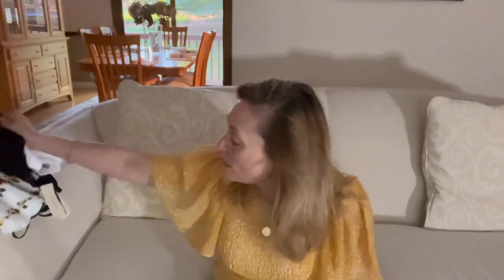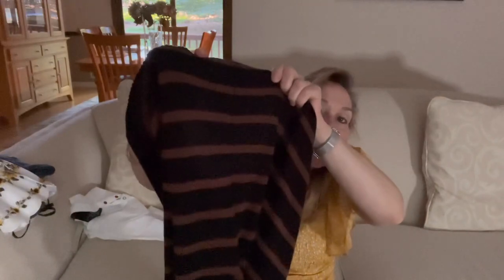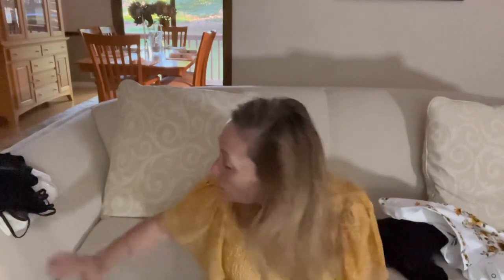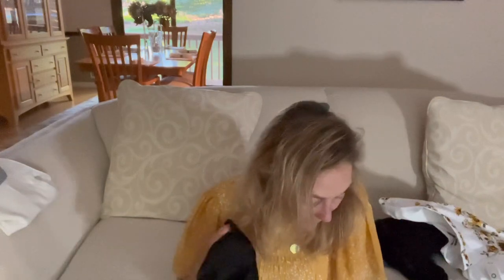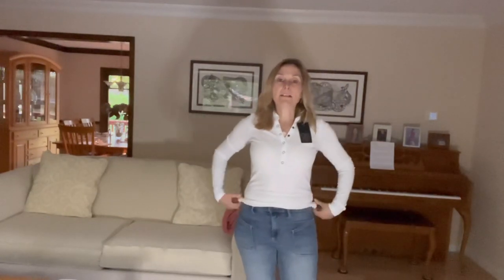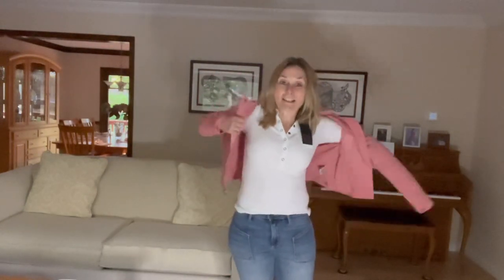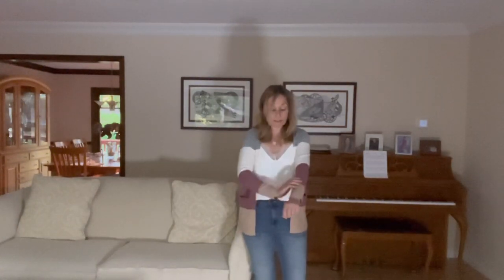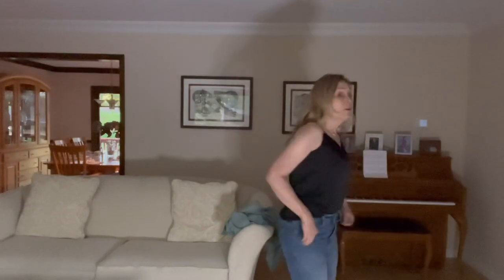Labor Day Haul, Part 1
In this video:
Evereve: